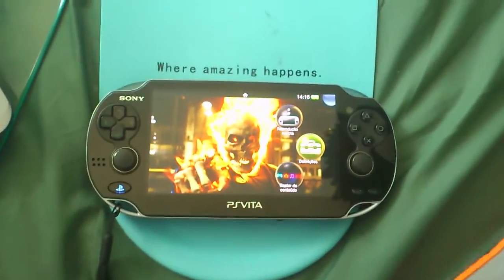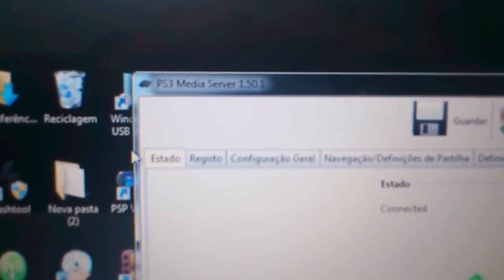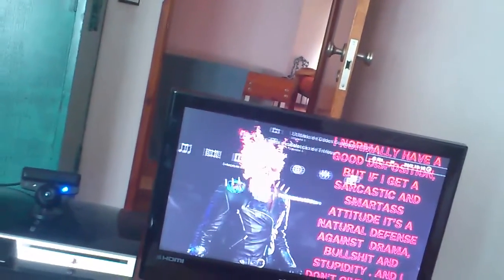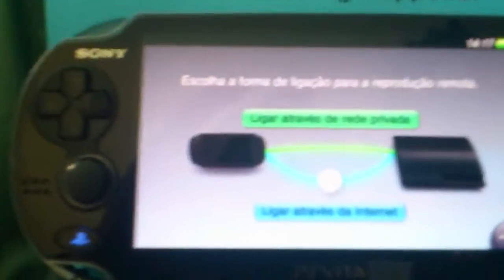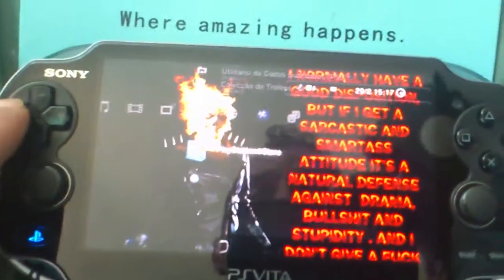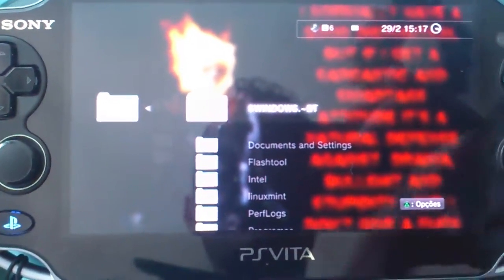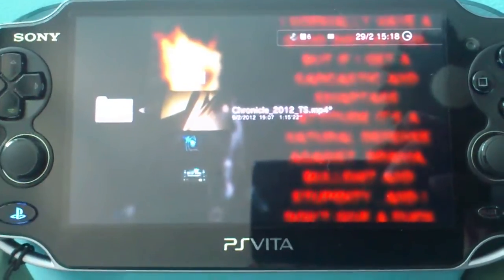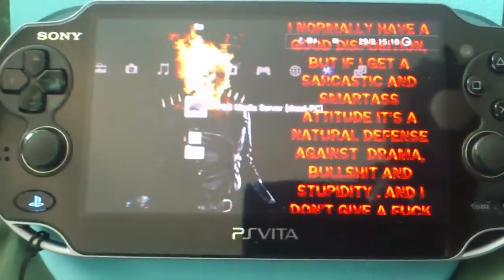psvita-conect psvita to pc ps3 media server(english)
conenect psvita^to pc ps3 media server